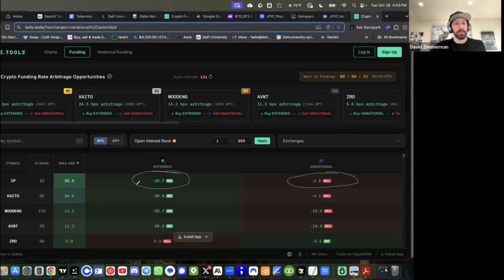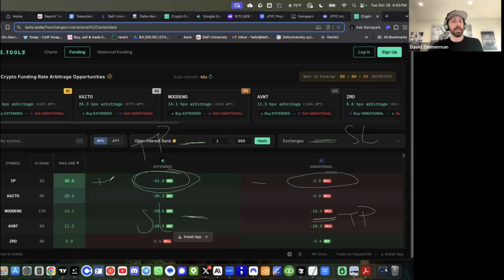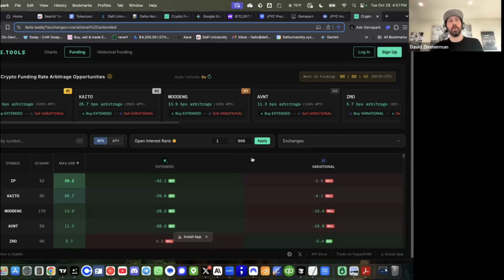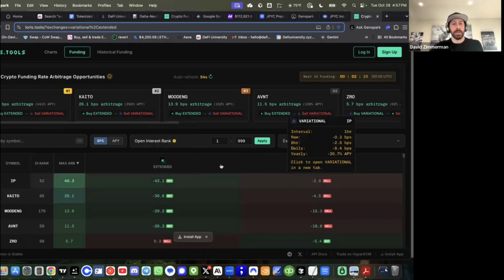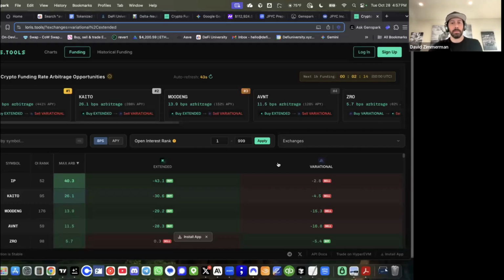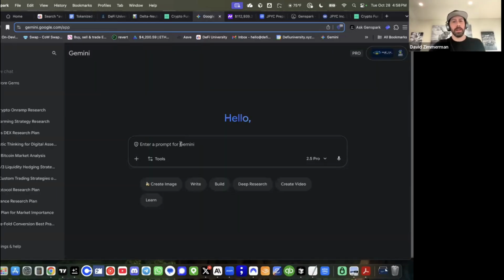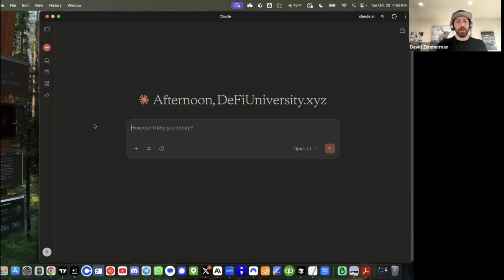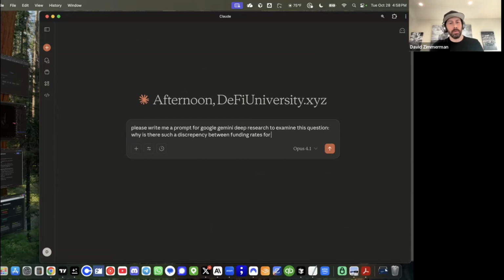Crypto Arbitrage Strategy: Why Isn't Everyone Doing It?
This video delves into arbitrage strategies within decentralized exchanges, from setting up trades to questioning funding rate discrepancies. Plus, how AI tools can enhance research. Uncover opportunities in DeFi. Join the DeFi University Skool community!